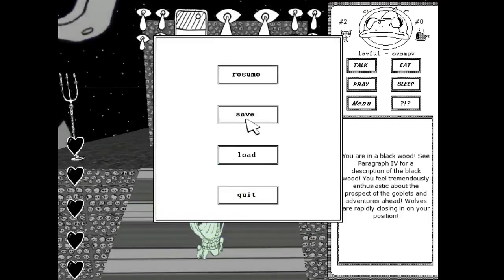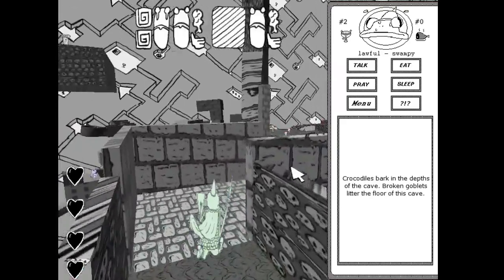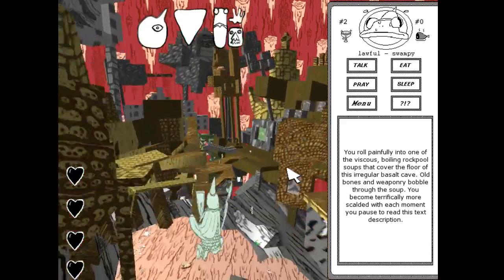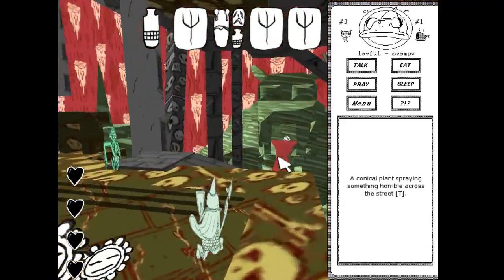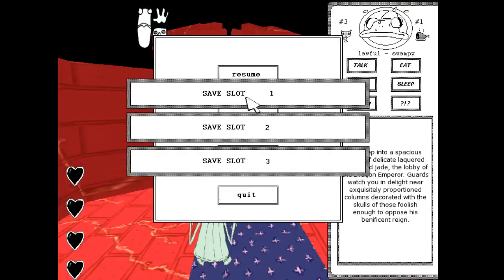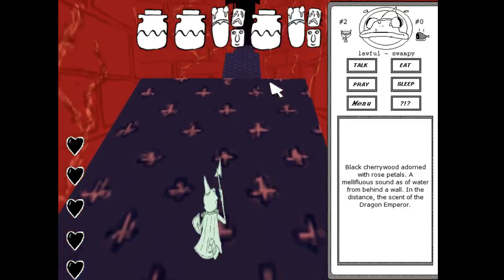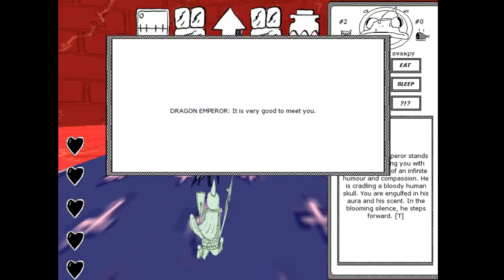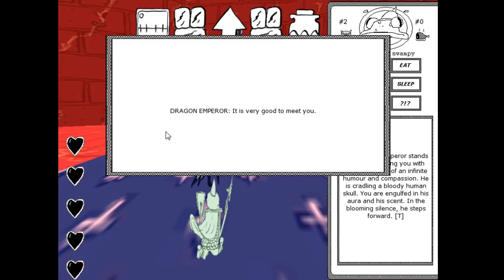Goblet Grotto Dragon Emperor Run (1:46.630)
After talking about potential saves/exploits in a previous video I went hunting for some myself and found this trick where you can make and load saves to manipulate your position.
I had a bit of trouble with old saves interfering with it and potentially invalidating the run, but I couldn't locate where the save data actually is, and even when I freshly installed the game it still had my saves, so PLEASE test that this is reproduceable. I have done all I can to prevent contamination by saving over all the slots before loading anything, but I'm still uncertain and would appreciate verification.

The steps to the trick are this:
1) Create a save at the desired position in a different map
2) Proceed to the desired map, and create save anywhere within the map
3) Open the menu and load the save from Step 1
4) The game should be frozen at this point, open the menu and load the save from Step 1 an additional time.
5) You should now be back where you were when you made the save in Step 1. Load the save in the desired map that you made in Step 2.
6) You should be at the desired Map + Position combination now. The game will be frozen, you must enter the menu and select resume to unfreeze it and proceed from there.